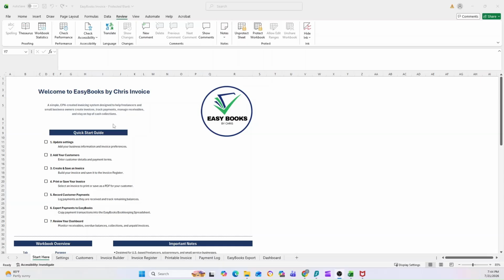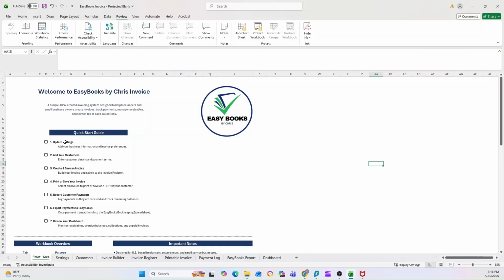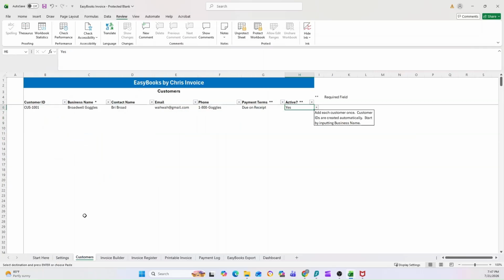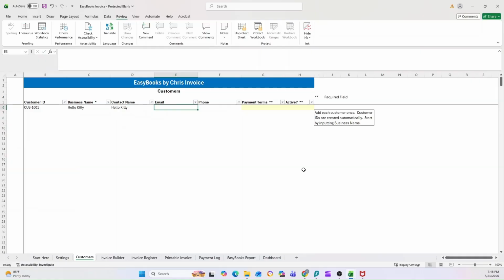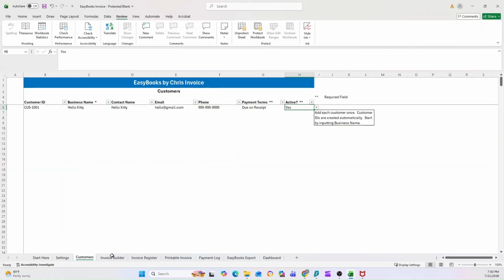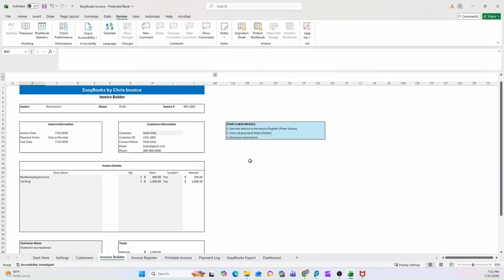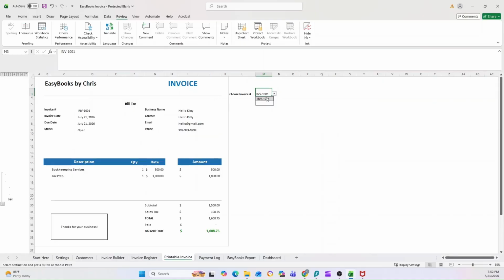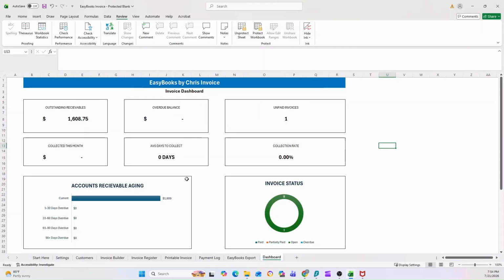EasyBooks Invoice Tracker | Quick Start Guide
Get started with the @EasyBooksbyChris  Invoice Tracker in just a few minutes.

This Quick Start Guide covers the essential steps to begin using your Invoice Tracker, including:

• Setting up your business information
• Adding customers
• Creating your first invoice
• Saving and tracking invoices
• Recording customer payments
• Using the Printable Invoice
• Understanding the EasyBooks Export

The EasyBooks Invoice Tracker is designed for freelancers, sole proprietors, and small business owners who want a simple way to create invoices, track accounts receivable, record payments, and stay organized without complicated accounting software.

For a deeper look at individual features, check out the other EasyBooks Invoice Tracker tutorials and the Complete Walkthrough.

EasyBooks by Chris
CPA-created spreadsheets for small business.